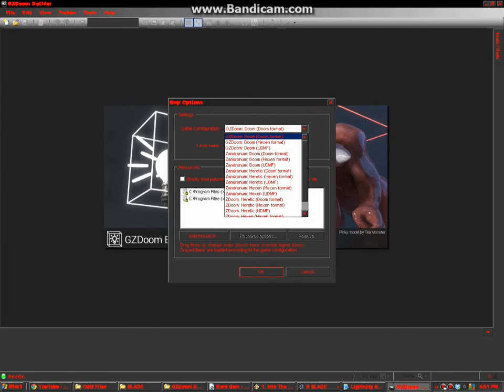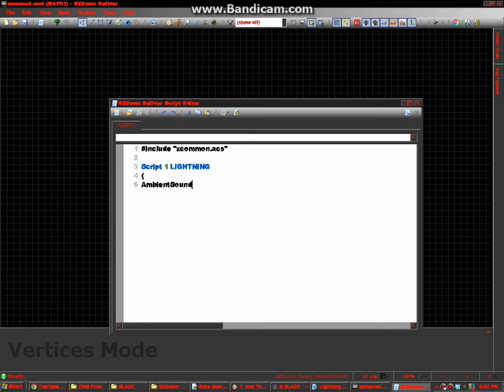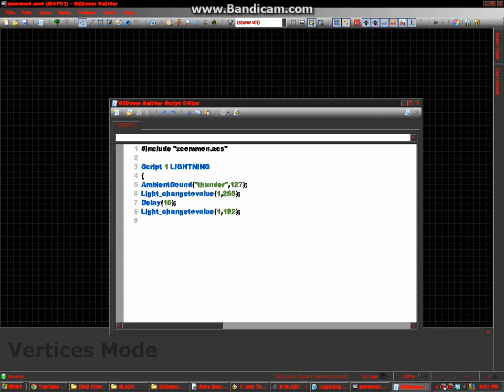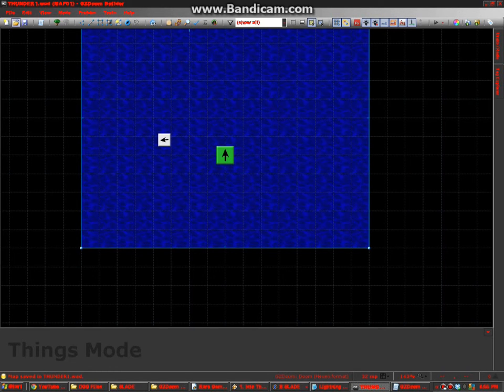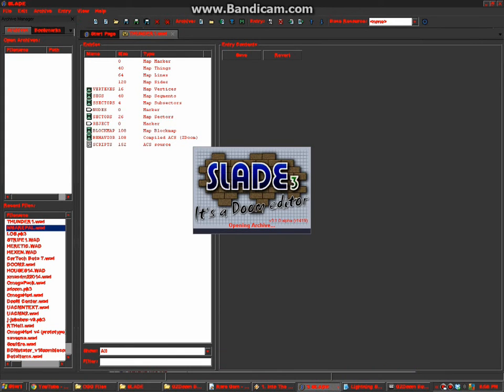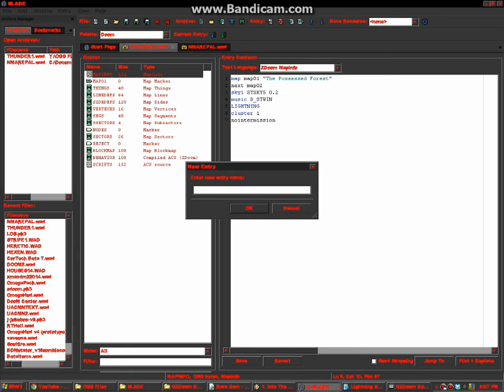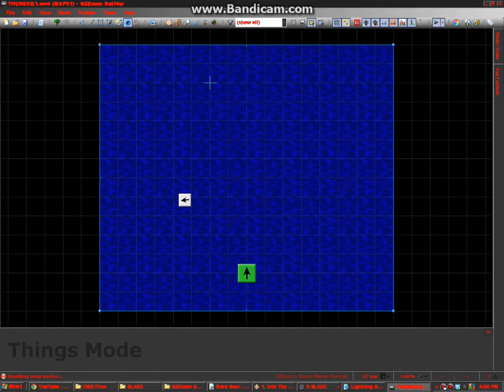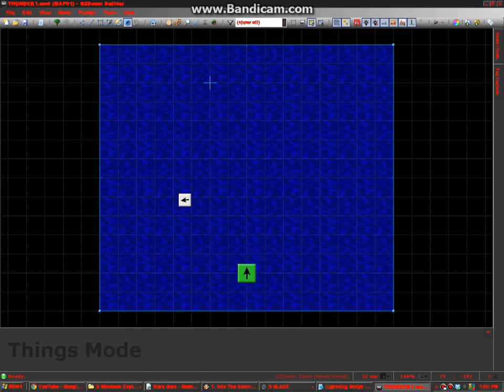(GZ)Doom Builder Tutorial (Lightning) [HD]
include "zcommon.acs"

script 1 LIGHTNING
ambientsound("thunder",127);
Light_ChangeToValue(24,255);
delay(15);
Light_ChangeToValue(24,152);

MAPINFO:
map map01 ""
next map02
music d_runnin
LIGHTNING
sky1 SKY1 0

SNDINFO:
THUNDER THUNDER